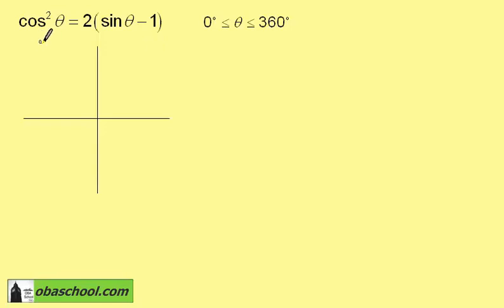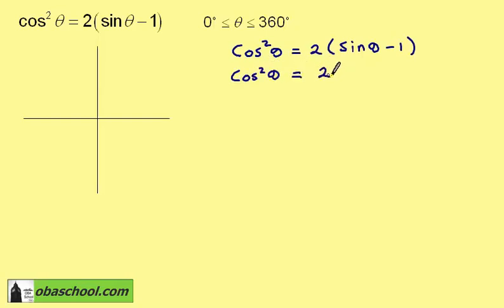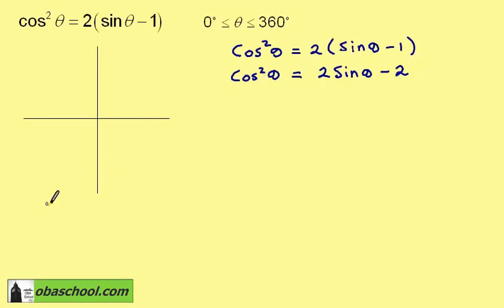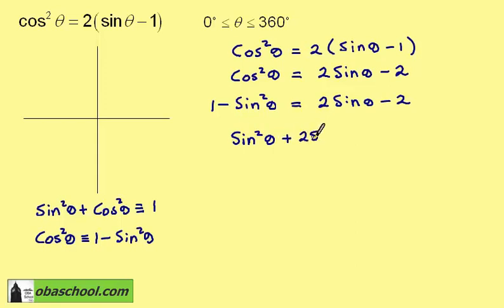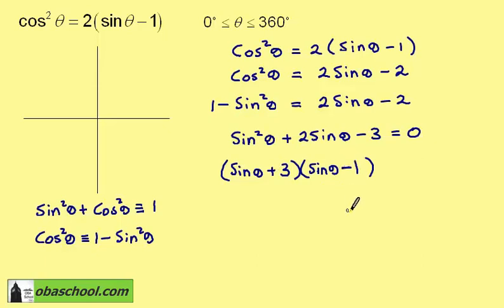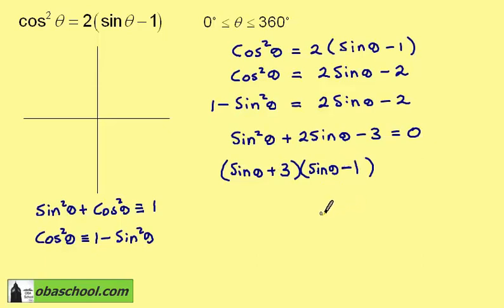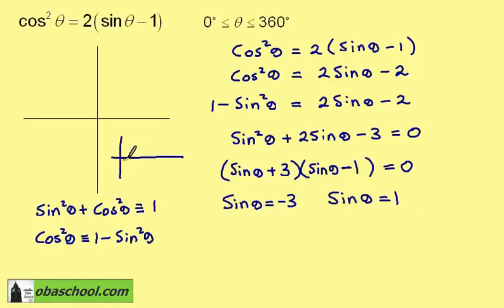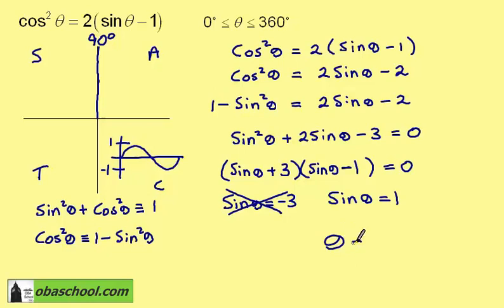Trigonometric Identities & Equations – 1.50 Equations & Identities - Example 1